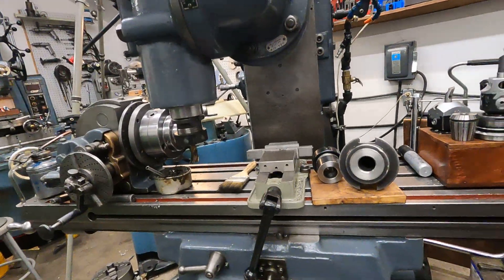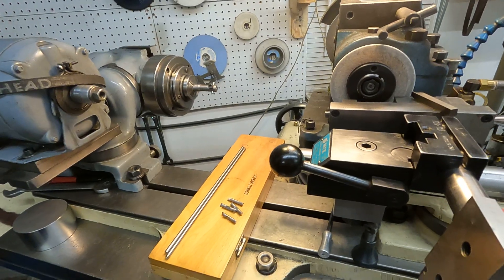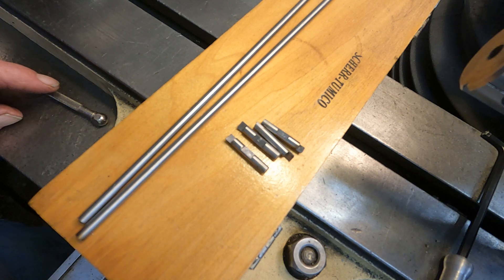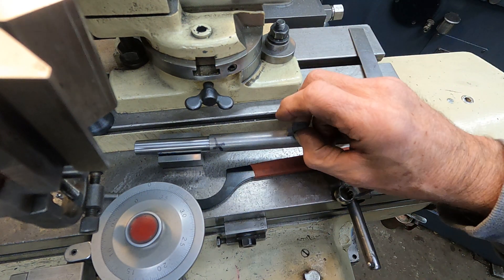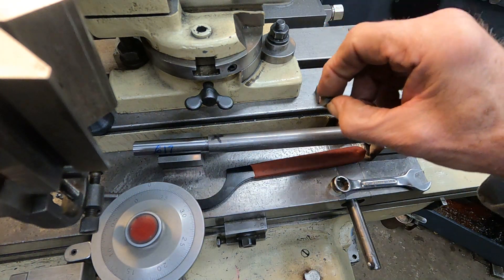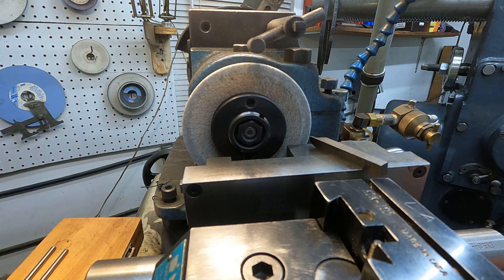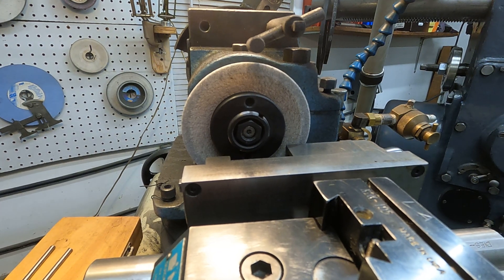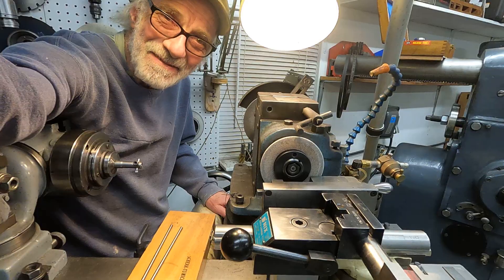Toolmaker at the Cutter Grinder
A little tool making and safety talk around the Tool & Cutter grinder. I fabricated high speed steels cutters for this automotive repair tool but perhaps brazing and grinding carbide directly to the line boring bar would be better, I have other automotive specialty cutters that need to be ground also.